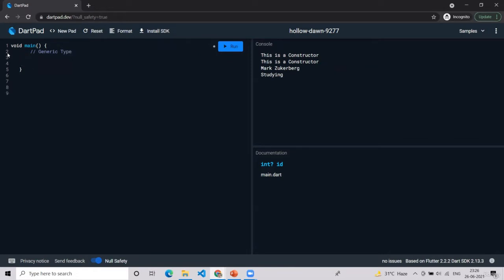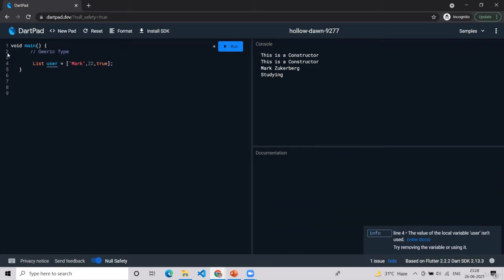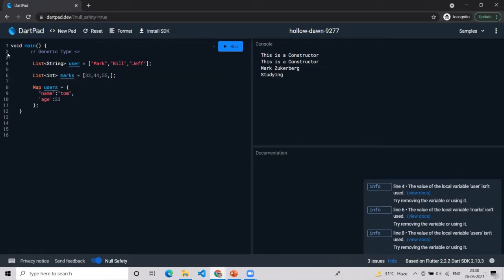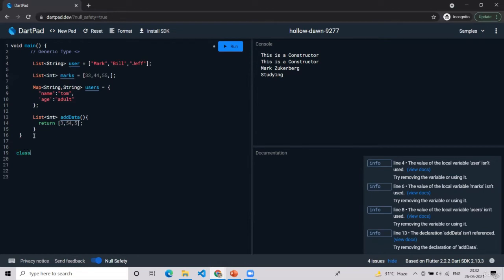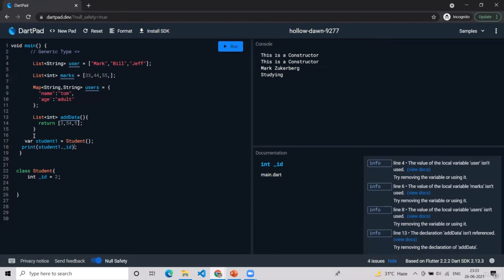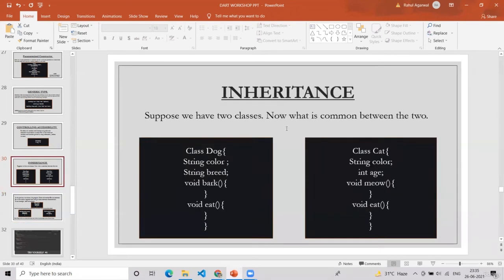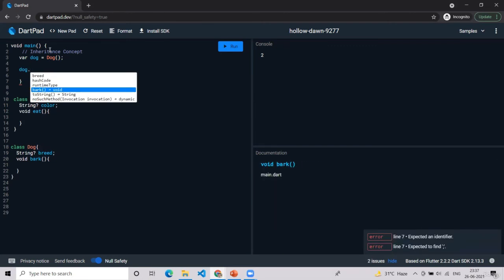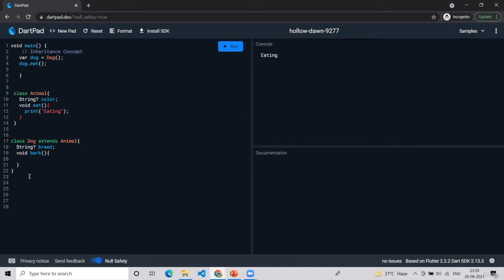013 Generic Type & Inheritance || Dart Programming Language || Free Course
Hello there! In this video, you will learn the Generic Type & Inheritance of the Dart programming language. Hope you will enjoy this video.